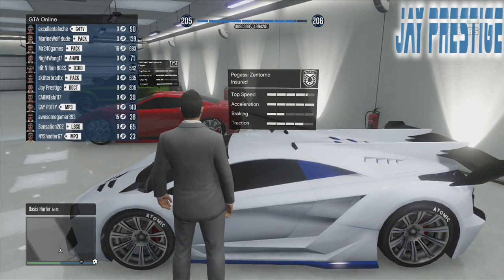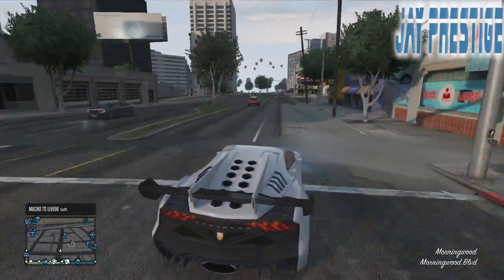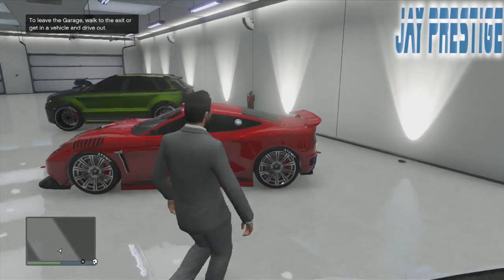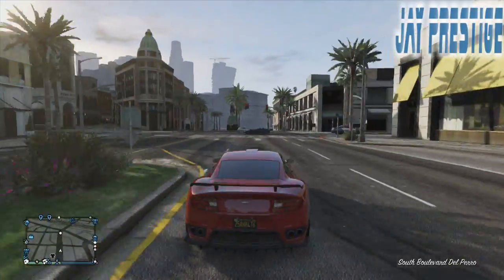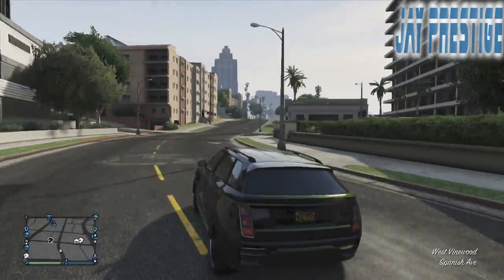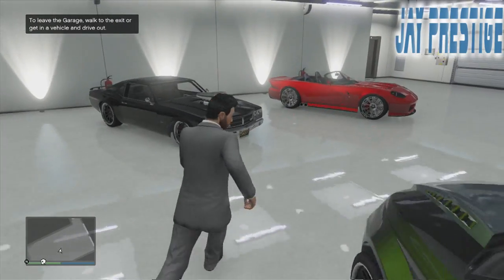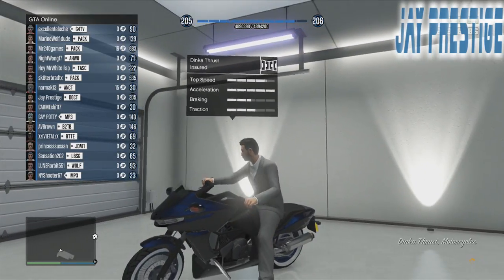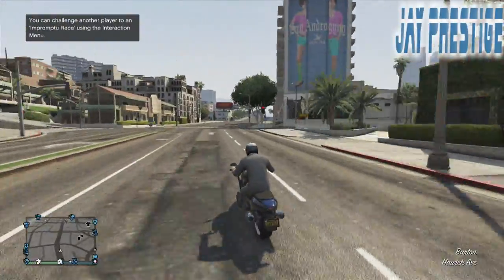GTA 5 - High Life Update - Vehicle Review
These are the vehicles in the high life update that I thought were the best ones to review.
Grand Theft Auto V is an open world, action-adventure video game developed by Rockstar North and published by Rockstar Games. It was released on 17 September 2013 for the PlayStation 3 and Xbox 360. It is the fifteenth title in the Grand Theft Auto series and the first main entry since Grand Theft Auto IV in 2008. Set within the fictional state of San Andreas, based on Southern California, the game's single-player story follows three criminals and their efforts to execute a number of heists while under pressure from a government agency. The game's use of open world design allows the player to freely roam the state's countryside and the city of Los Santos, based on Los Angeles.

The game is played from a third-person perspective and allows the player to navigate the world on-foot or by utilising a number of vehicles. Off-mission, the player is free to interact with the game world at their leisure, however illegal actions may incite a response from the game's law enforcement agencies. Throughout the game, the player simultaneously controls the three lead protagonists, switching between them both during and outside of missions. The story is framed by the heist sequences, and many of the missions make use of shooting and driving gameplay. The game's online multiplayer mode allows up to 16 players to roam the open world, and engage in co-operative and competitive game matches.